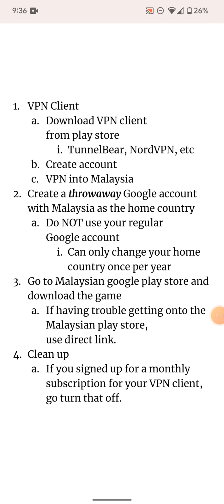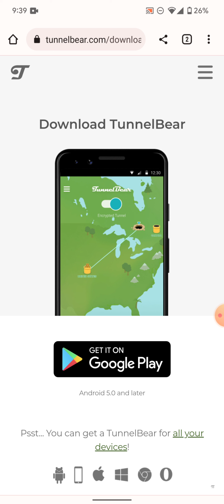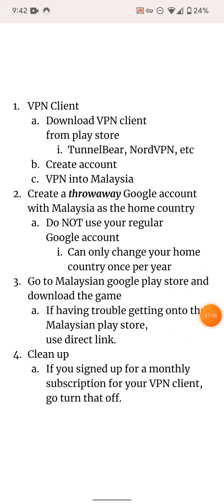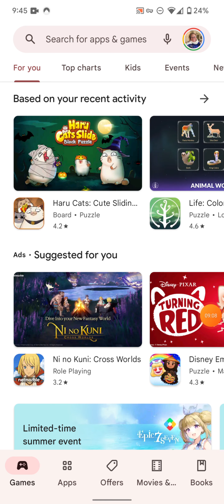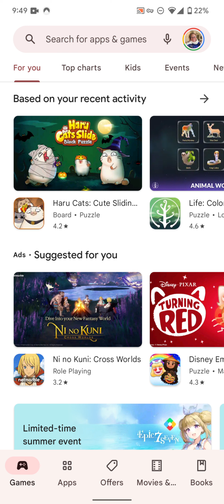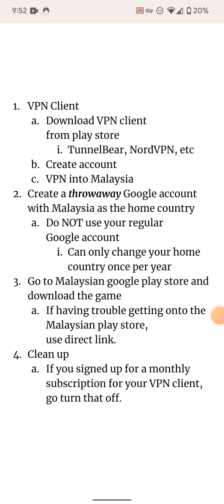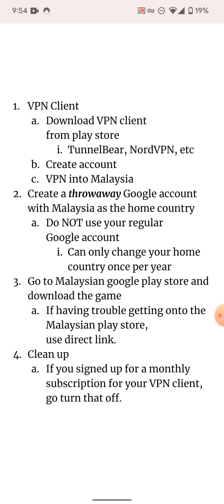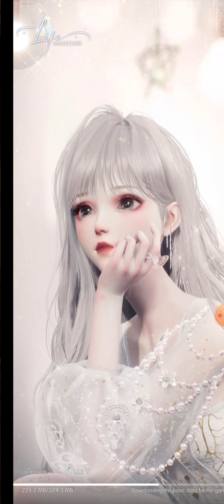Using VPN to download Life Makeover from the Malaysian Play Store (Android)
So it seems some people have managed to get Blue Stacks to work, but I don't know what magic they did. But that does seem like a possibility, but I don't know how.

Roxy gave some really great information in the comment section: "A tip for everyone check if the phone you have is compatible to download the game because even if you do all the correct steps it won't show up in the play store"